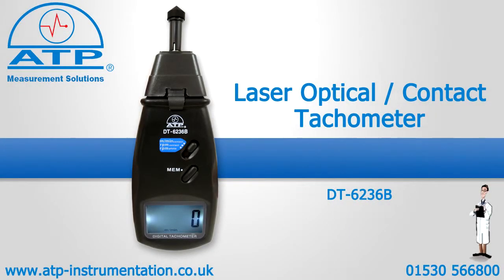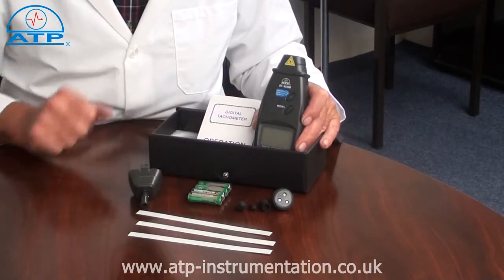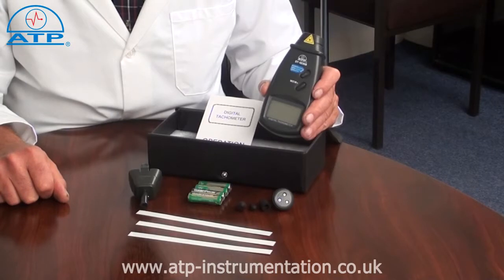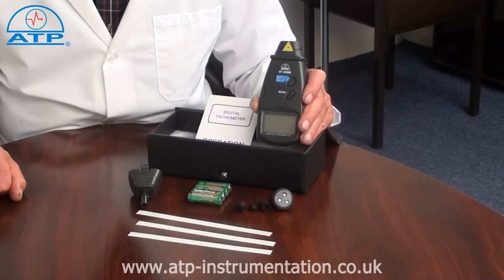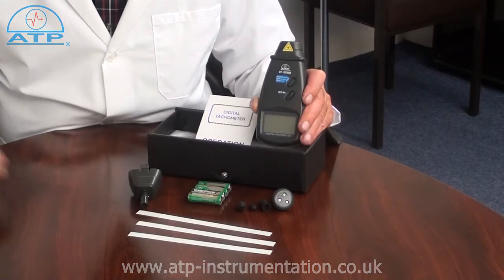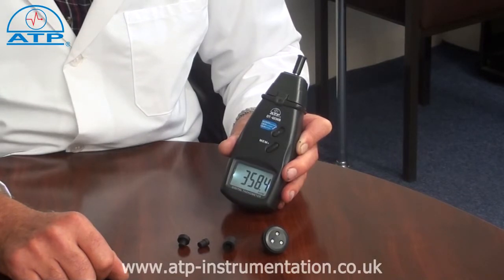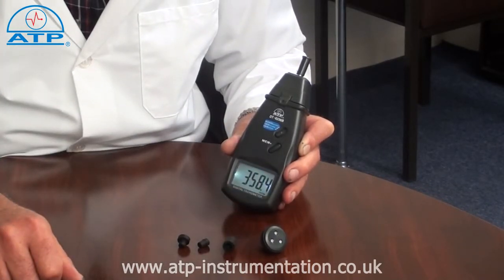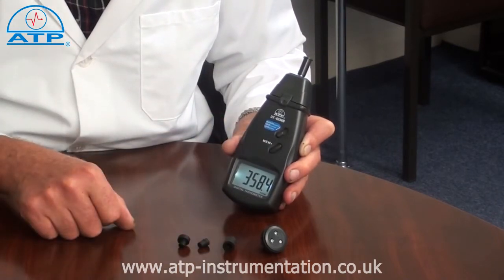Laser Optical / Contact Tachometer | ATP Instrumentation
An optical/contact tachometer for measuring speeds of rotating objects in RPM or for measuring surface speeds in meters per minute or feet per minute. High accuracy is achieved by combining CPU, photoelectrical and laser techniques. The ergonomic design makes the instrument comfortable to use.

•    Measurements:
      •   Optical: RPM non contact via supplied reflective tape
•    Impact resistant ABS case
•    Laser spot for easy identification of target (optical mode)
•    28mm LCD display with function indicators
•    Recall of last measured value
•    Min/Max memory updated automatically
•    Interchangeable cone, funnel and surface wheel for contact measurements
•    Sampling time of 0.8secs (over 60 RPM)
•    Battery powered or via AC/DC mains power adapter for continuous operation
•    Supplied with battery, foam padded carry case and 700mm reflective tape
•    Also includes contact adaptor & accessories  kit-- (ADT-KIT3) cone, funnel and surface wheel

Product Web SKU:
ADT-6236B